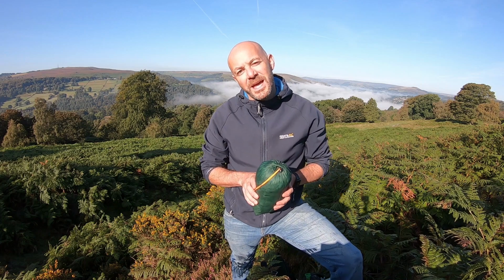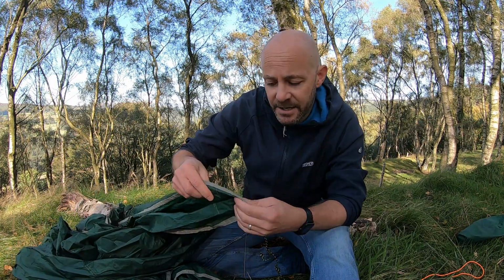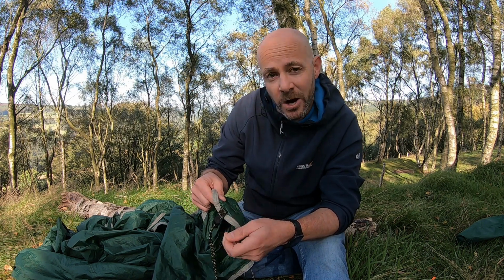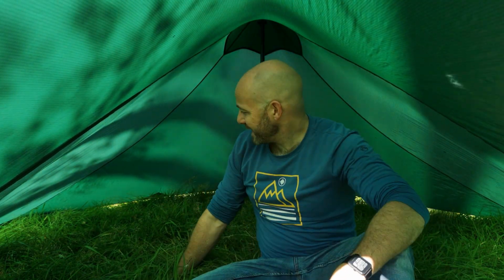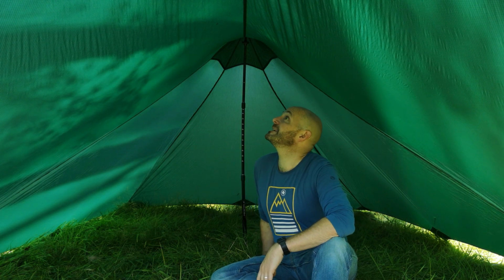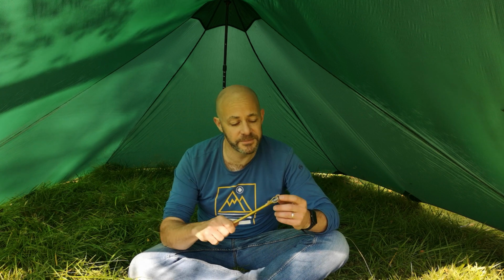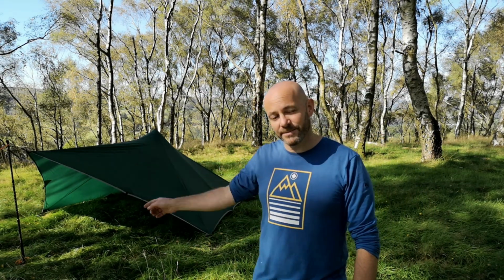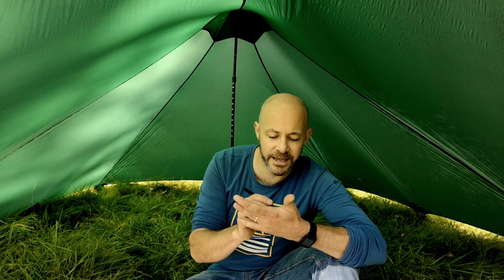ALIEXPRESS 'TRAILSTAR' CLONE long-term review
A review of the £40 'Trailstar' tarp clone available on Aliexpress after 2 years of regular use. Is it any good? Watch to find out!

0:01:20 trailstar clone specifications
0:04:30 pitching the trailstar clone
0:09:20 trailstar clone tips
0:15:20 trailstar clone pros and cons
0:17:15 final thoughts on the trailstar clone

Interesting test of the Aliexpress Trailstar by Ron Bell the creator of the original Mountain Laurel Designs Trailstar in this youtube post:

ioe7[81yhnf;dh;ljy